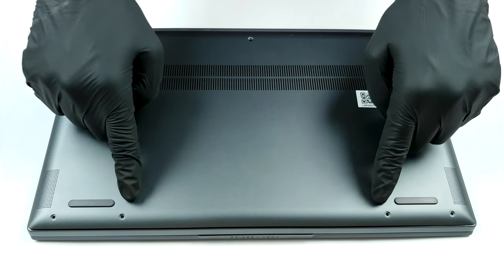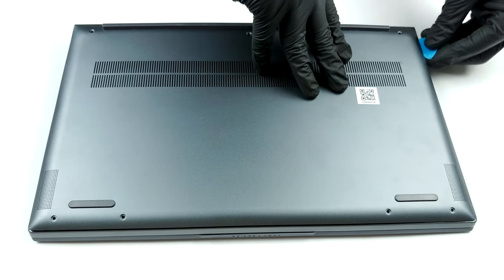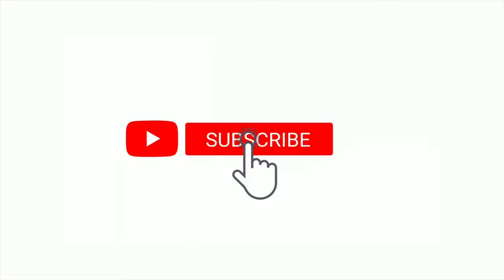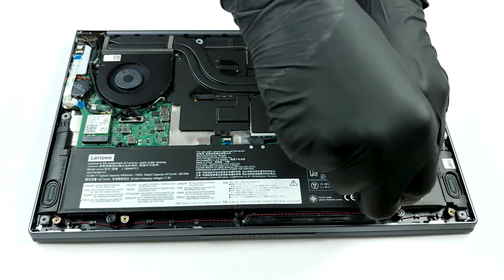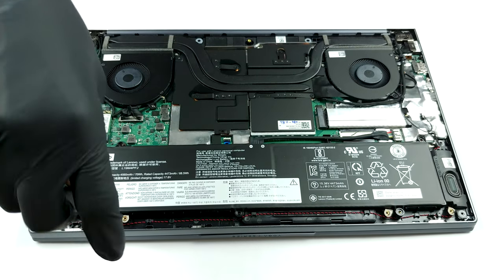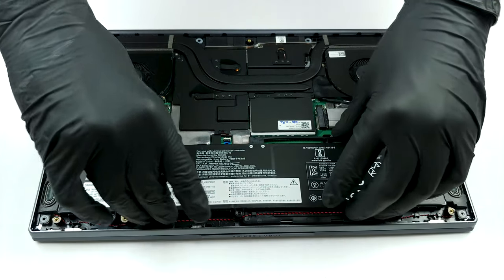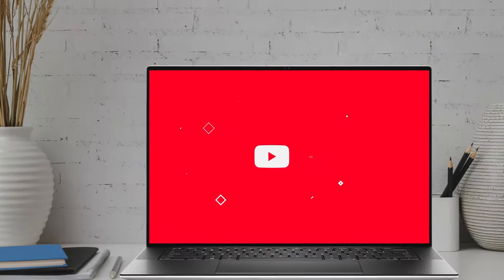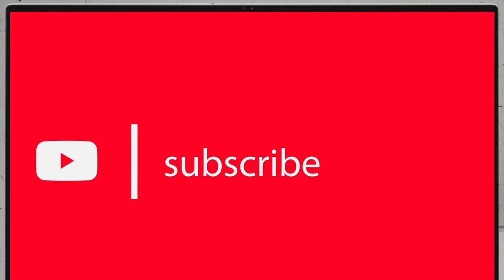🛠️ Lenovo Yoga Slim 7 (15) - disassembly and upgrade options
✅  LaptopMedia.com